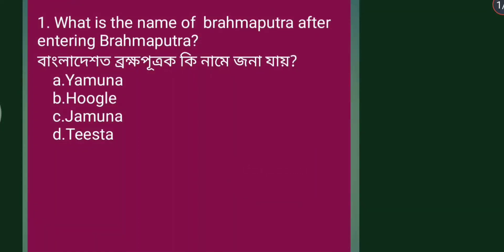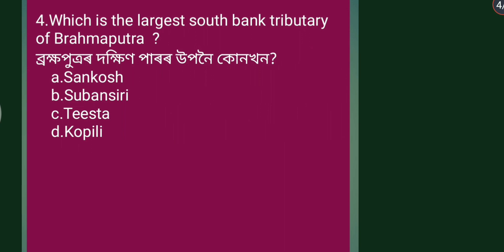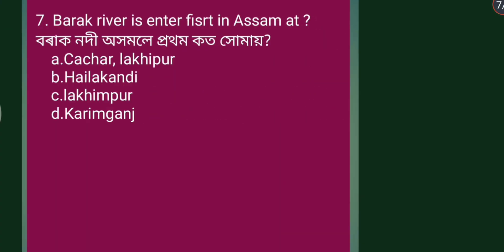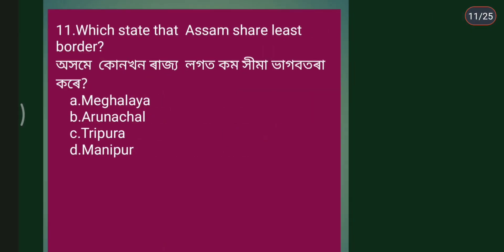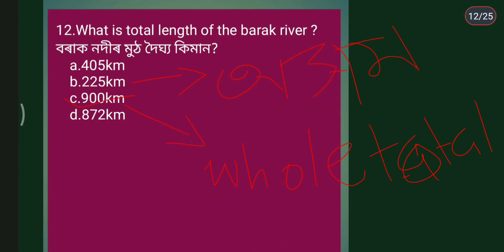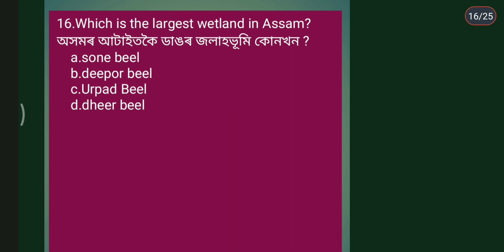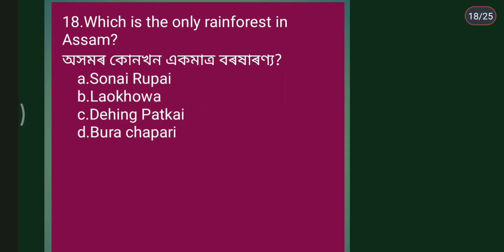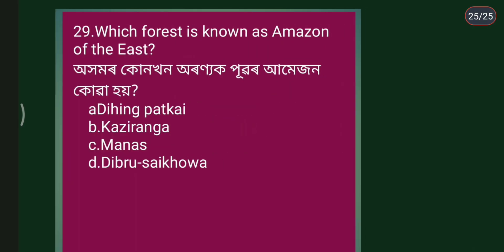Assam geography MCQ | all assam competative exam | TET, grade3 grade4 exam | target 32000